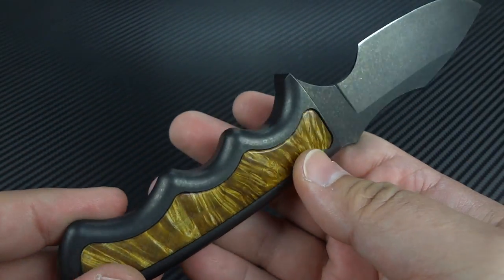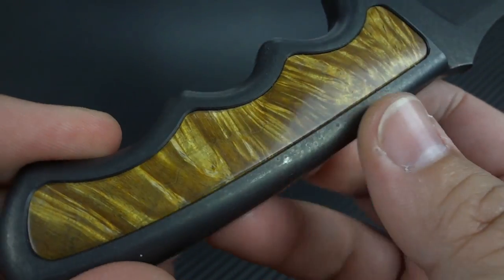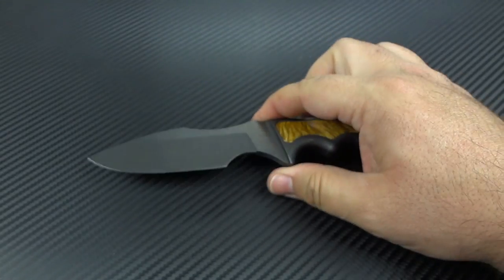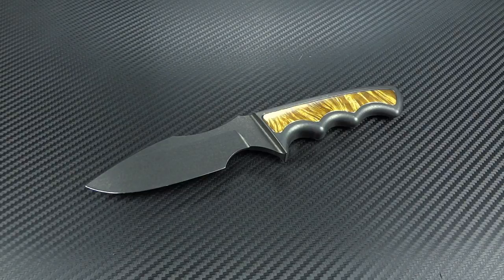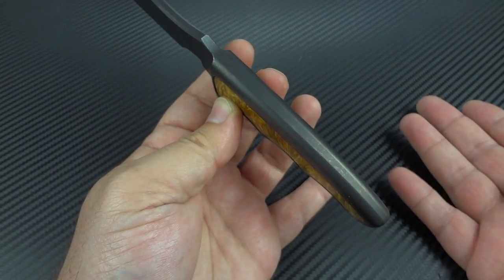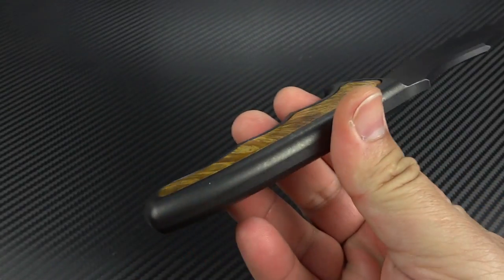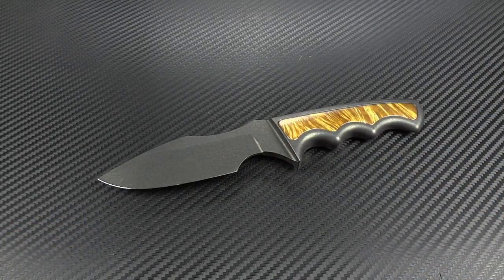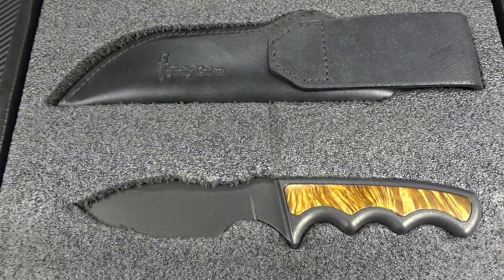KEG Knives 1601 Integral: A beautifully crafted knife by Kenneth George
And on Instagram at: @kennethgeorgeknives
Be on the lookout for his upcoming folder.